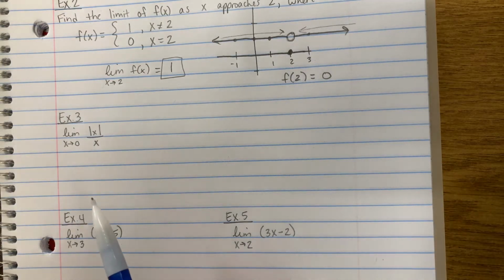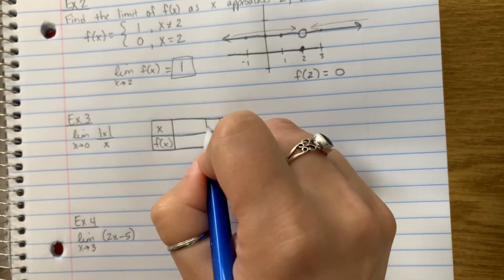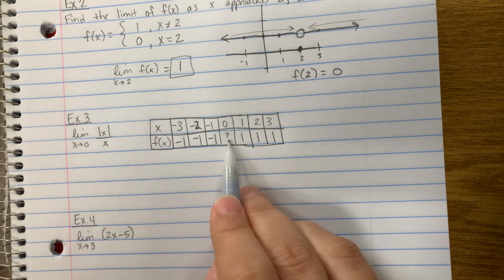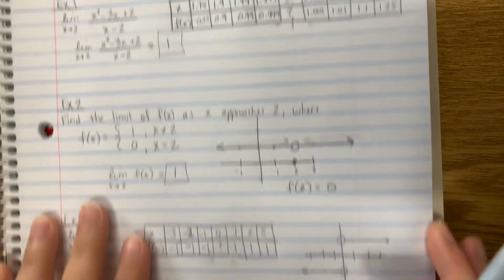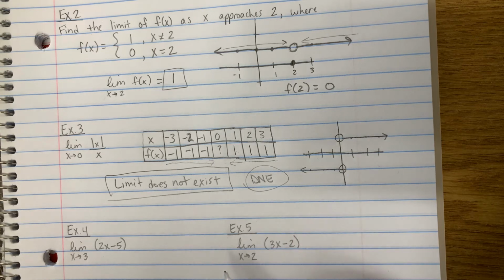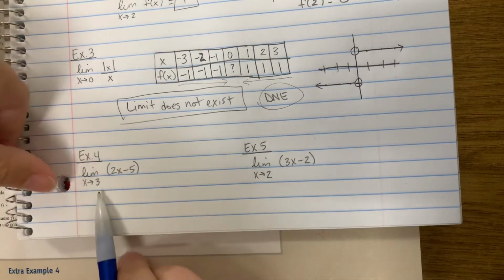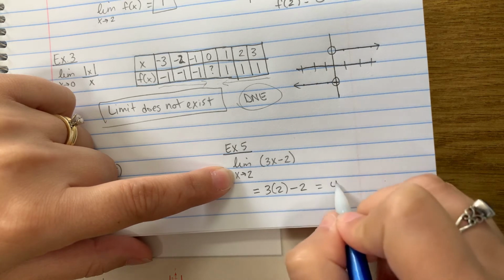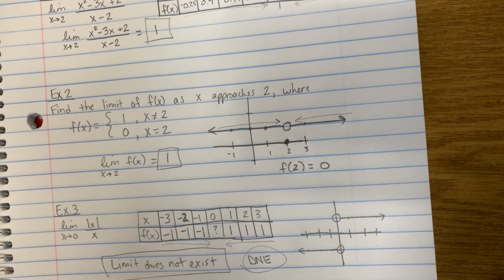Calculus - Lesson 1.2 Part 2